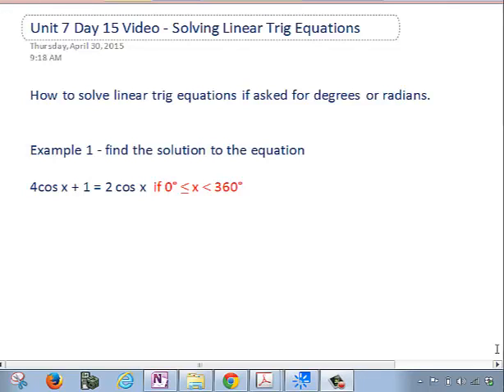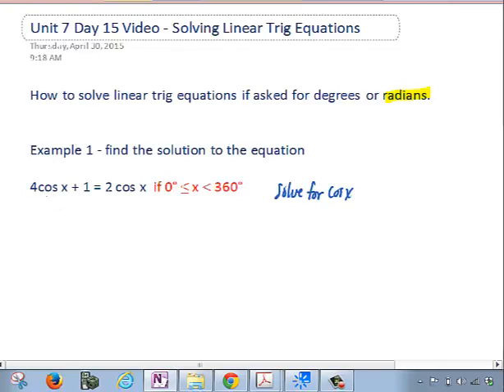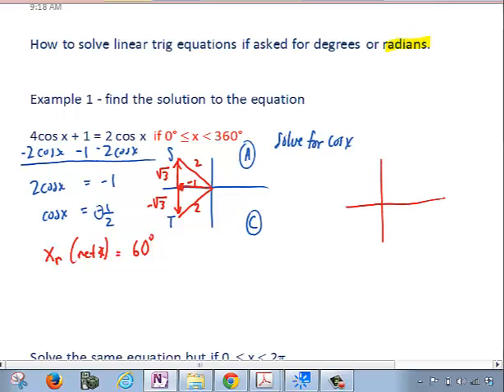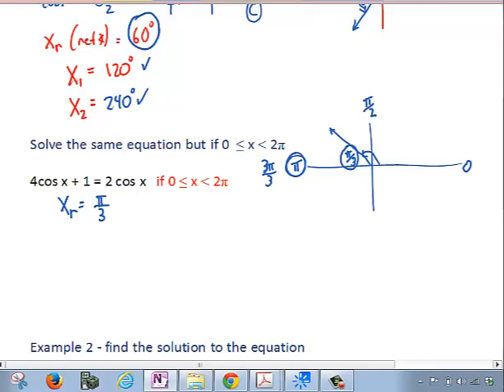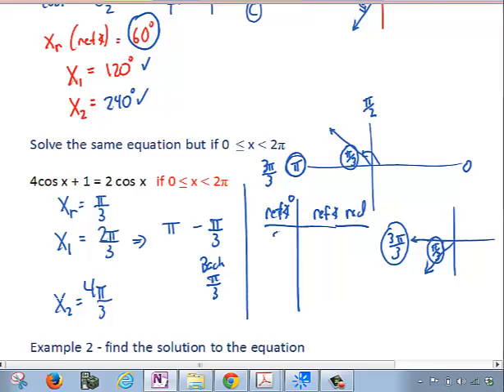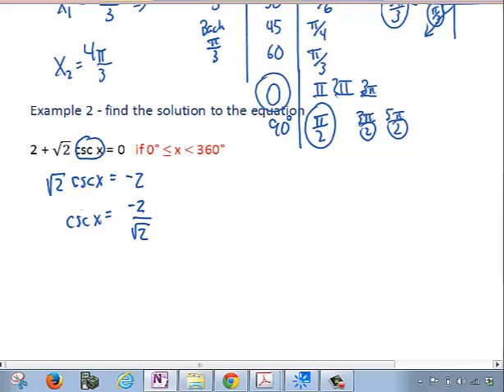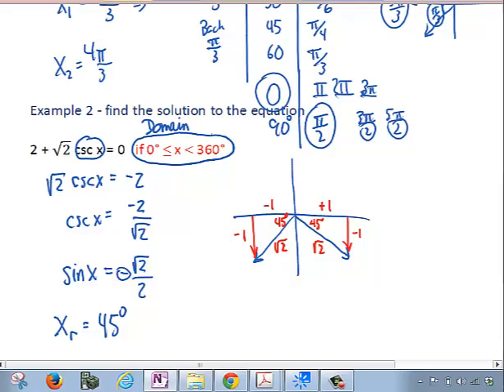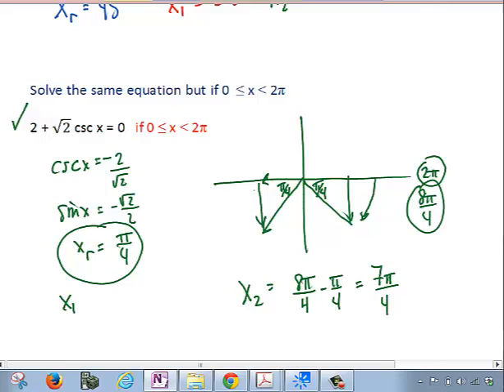Unit 7 Day 15 Solving Linear Trig Equations Degrees and Radians